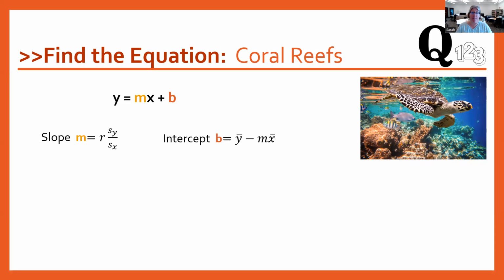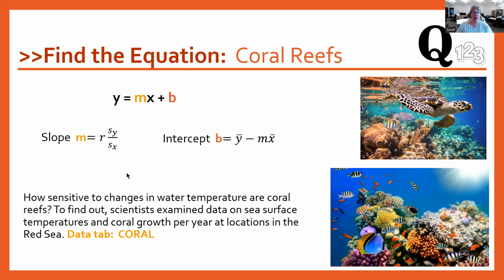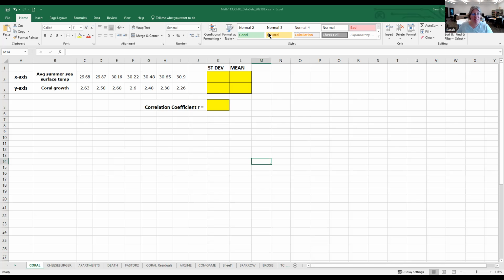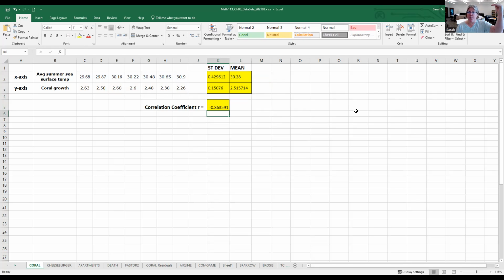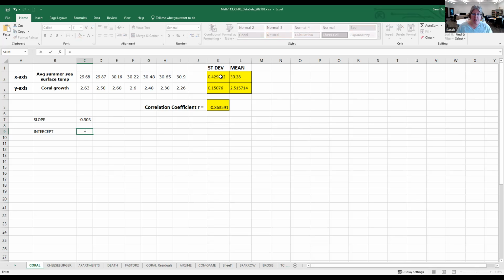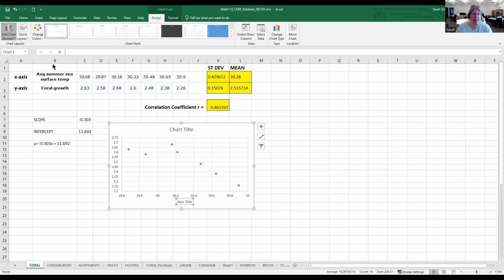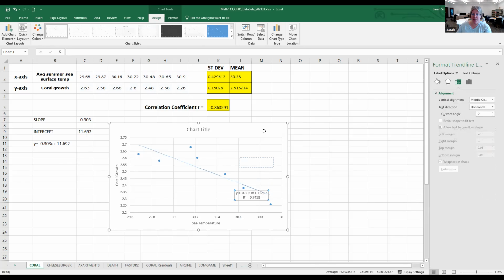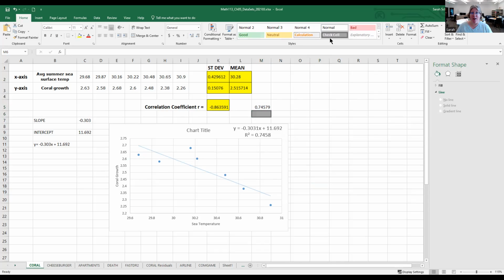Math113 Video 05E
regression lines:  finding the slope and intercept by hand and with excel